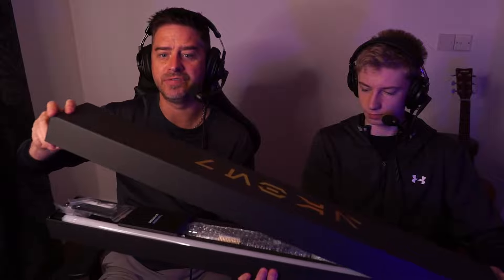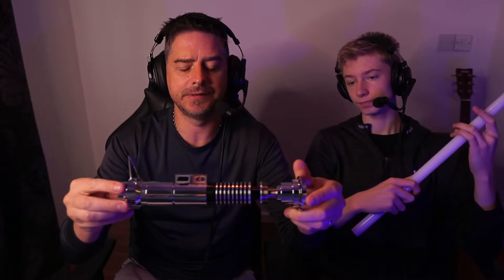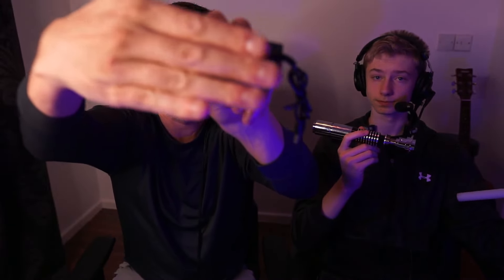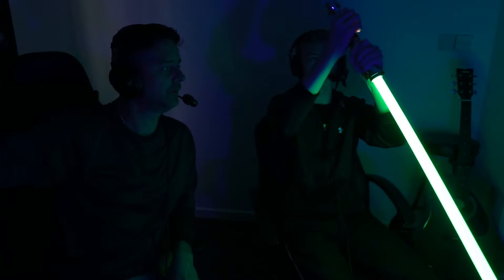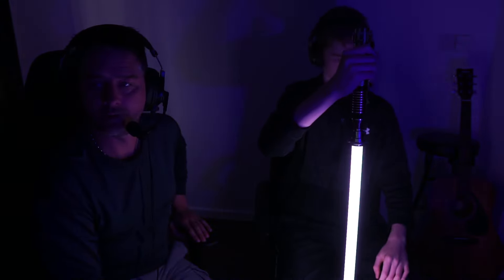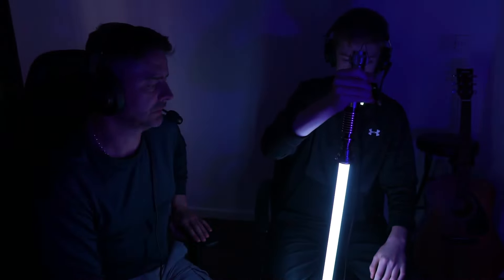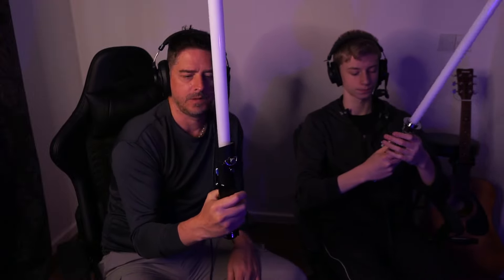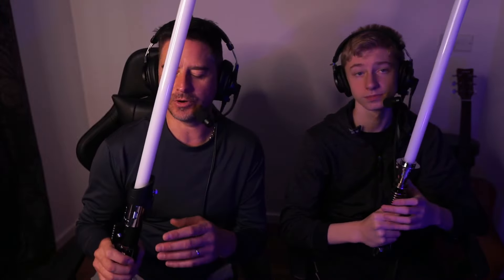Father & Son Neo-Pixel Lightsaber Review (Exclusive Bundle) From CXSABER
Hey everyone and thank you so much for joining Lewis and myself and we review the Father and Son (Exclusive Bundle) Neo-Pixel Lightsabers form CXSABER.

My very good friends over at CXSABER were nice enough to send these amazing Lightsabers over for us to review and we are so happy that they did.

For purchases overs  $399 you will get a free Saber and a Vertical Sword Stand.